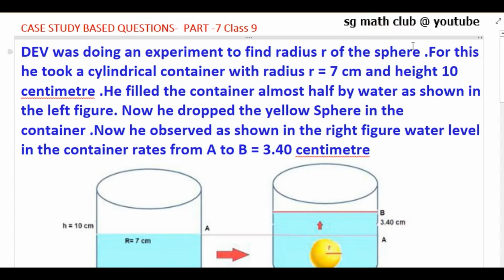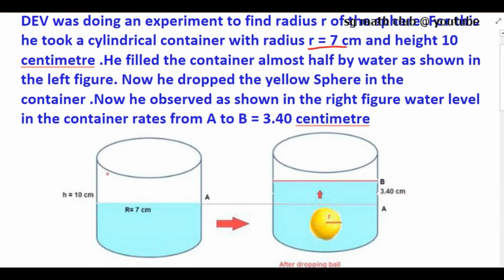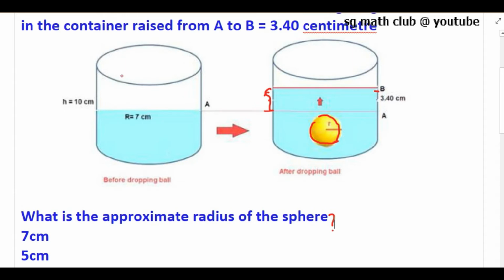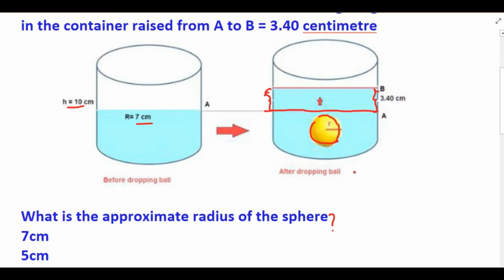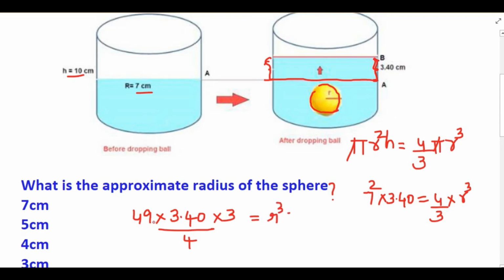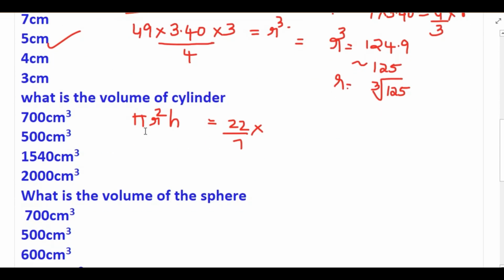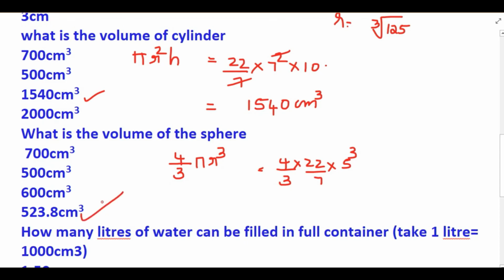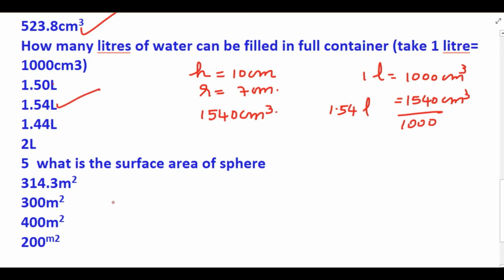Class 9 Case study Questions and Answers Maths Surface area and volume Part-7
Case Study based questions on Surface area and volumeCBSE Class 9 Mathematics